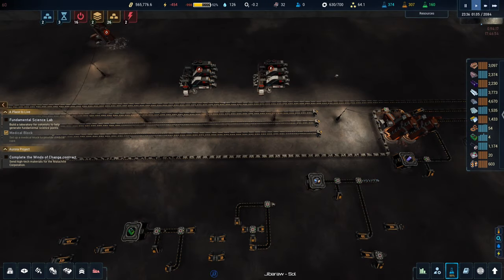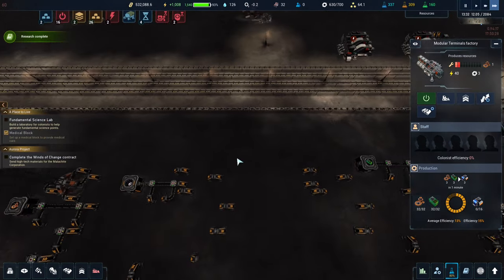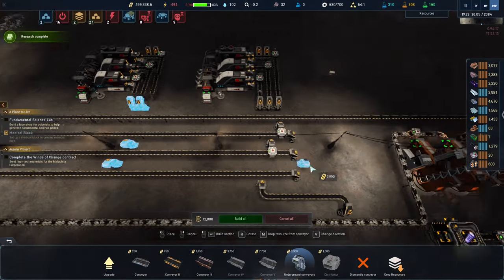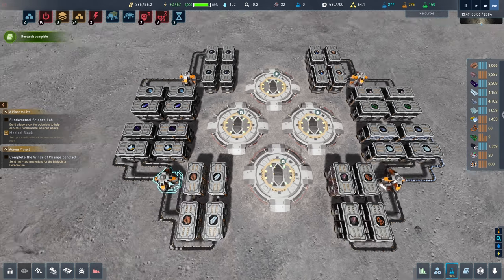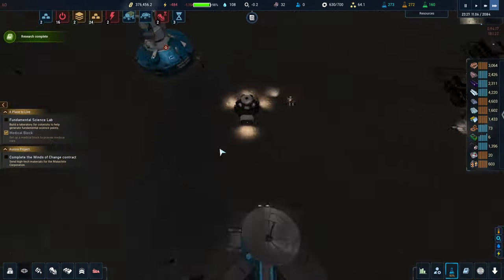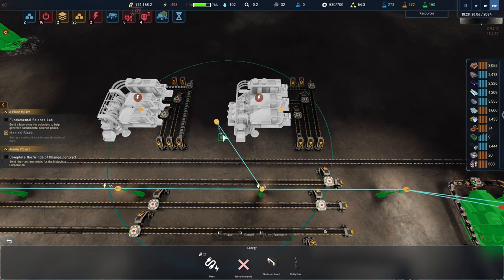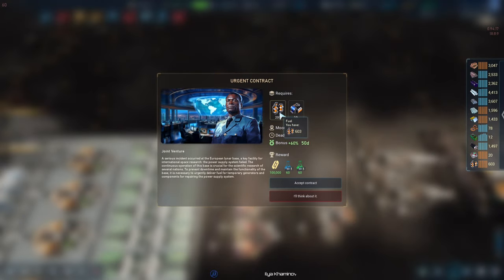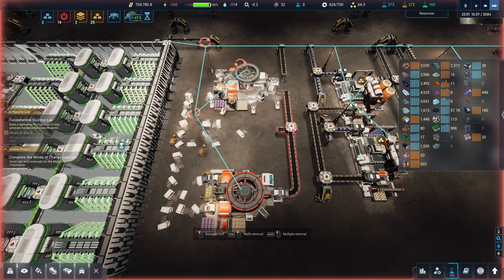The Crust - Why Are Rare Earth Metals So.. Uh... Rare